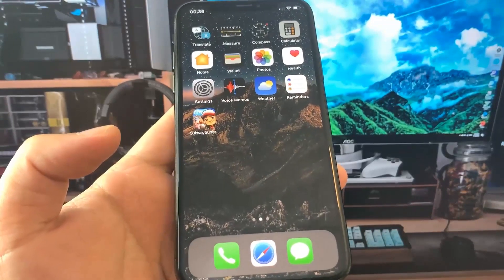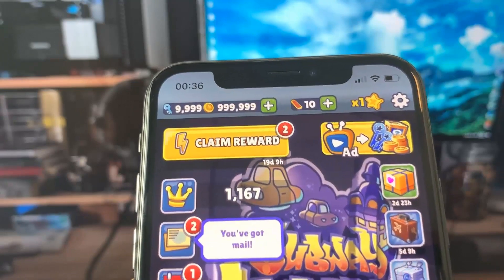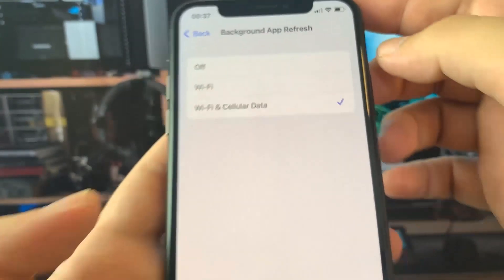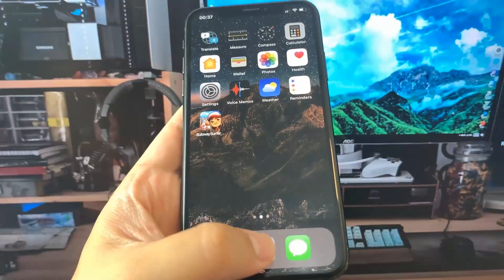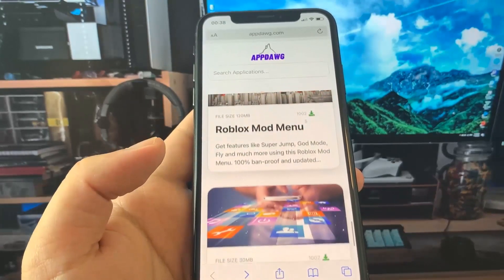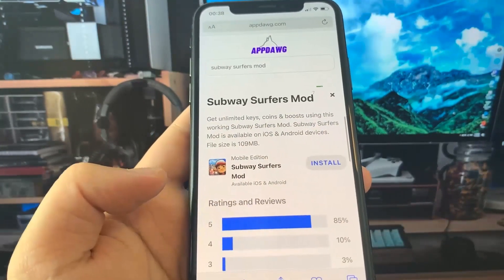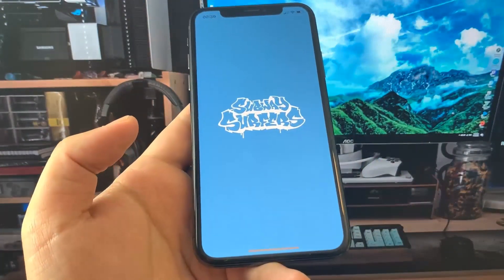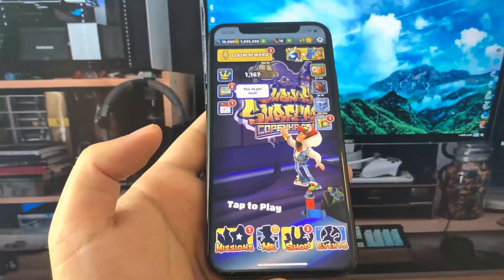Subway Surfers Hack 2022 - You Have to Try This Subway Sufers Mod Unlimited Coins & Keys iOS/Android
Hey, are you looking for a working Subway Surfers Mod? If yes, then you are in luck today. Just follow this simple and easy tutorial and enjoy your game. This Subway Surfers hack is one of the best on the Internet. Get unlimited keys & coins and enjoy your game like never before. I will see you soon in the next video.

The best part is that you do not need any jailbreak or root to use this subway surfers mod. So, go and give it a try right now.